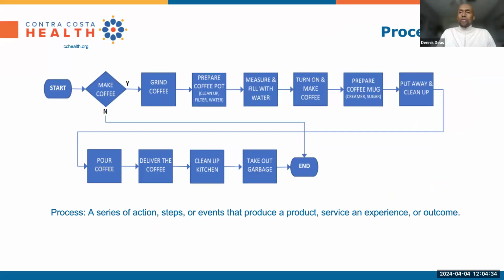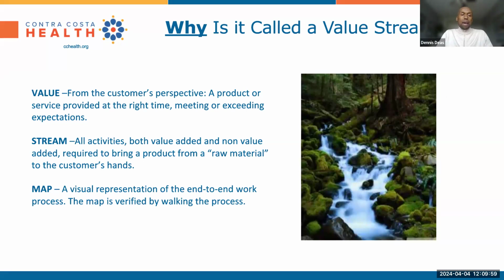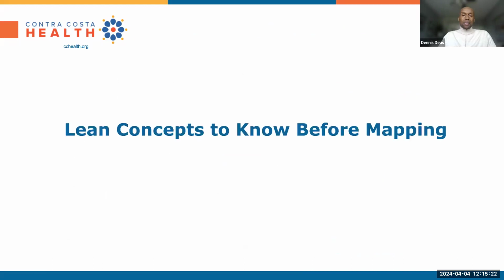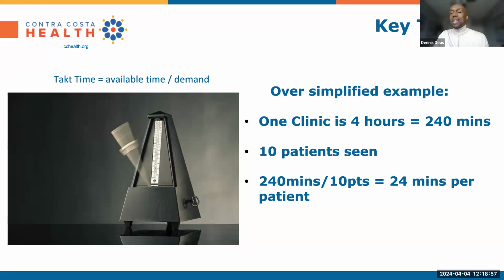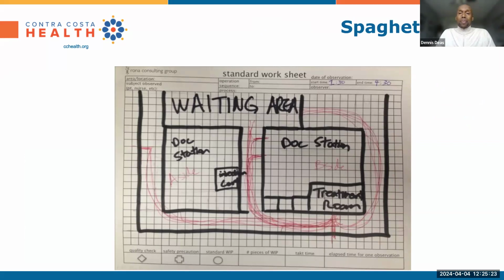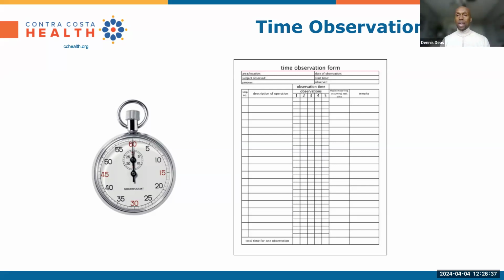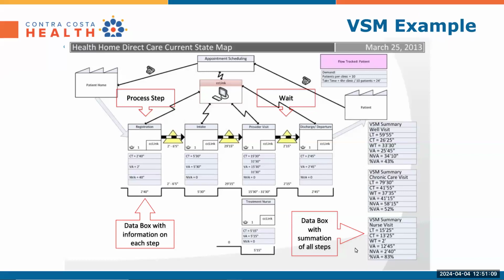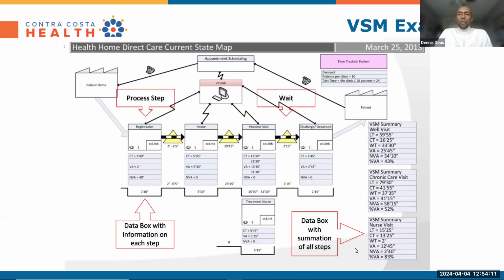County Improvement Academy, Session #6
Learners will explore the importance of Value Stream Mapping: A lean management method for analyzing the current state and designing a future state for the series of events that take a product or service from the beginning of the specific process until it reaches the customer.